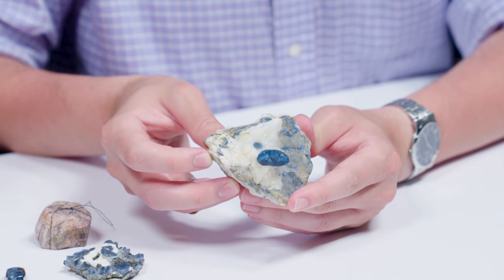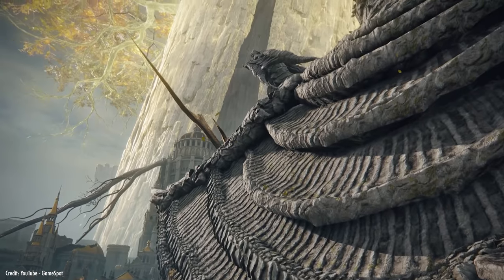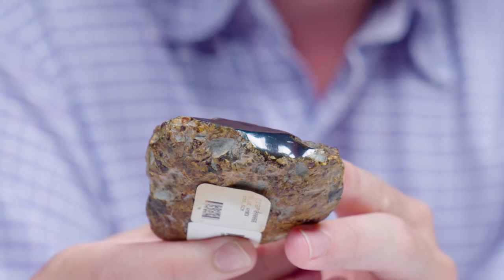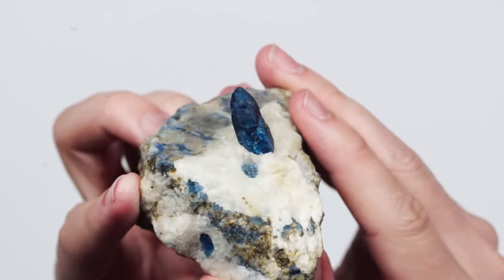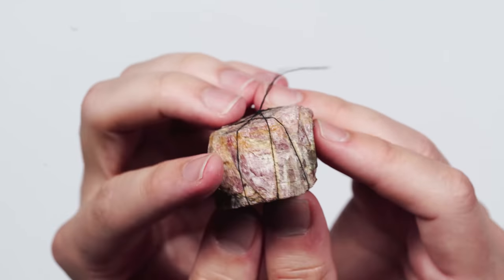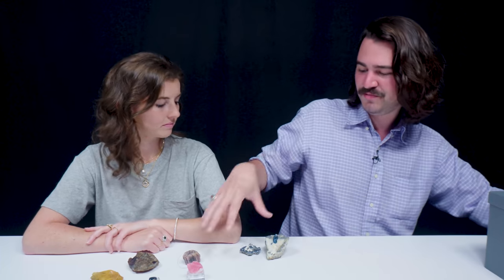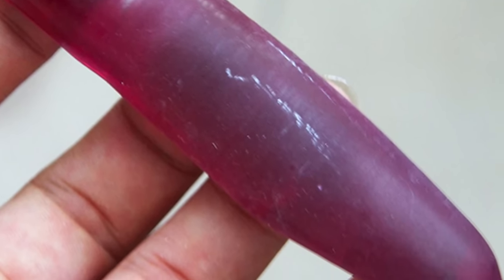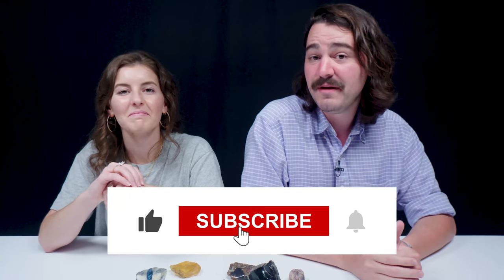What Is Glintstone? | Elden Ring Gemstones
Have you journeyed the lands between in search of the Elden Ring? If so, then you may be a tarnished and we're not talking about silver this time. Join Rob and Rebecca as they fan theory some possible real-life counterparts to some of the gemstones you may find in Elden Ring!

Gemstones.com is one of the leading experts on gemstones and is the best source on YouTube for all things gem related. Featuring gem history, the science behind the stones, gemstones in pop culture, and much more, you too can become a gemology expert by immersing yourself in the Gemstones.com channel. Rebecca is a Graduate Gemologist from the Gemological Institute of America and has an FGA from the Gemmological Association of Great Britain. Robert has his Cert GA from the Gemmological Association of Great Britain.